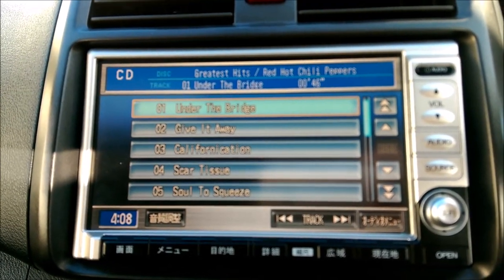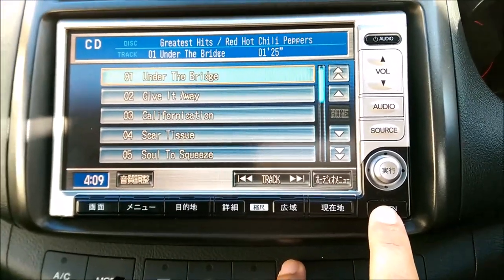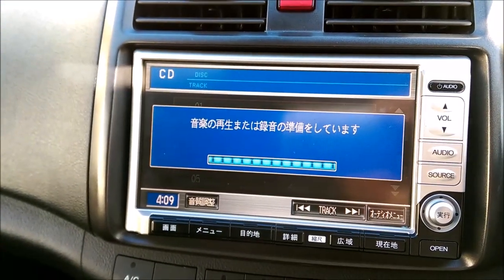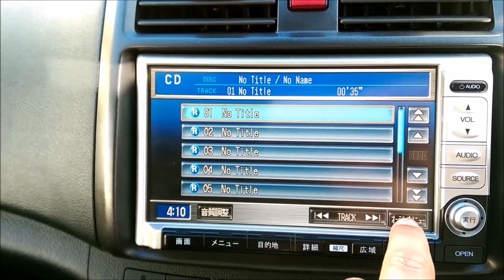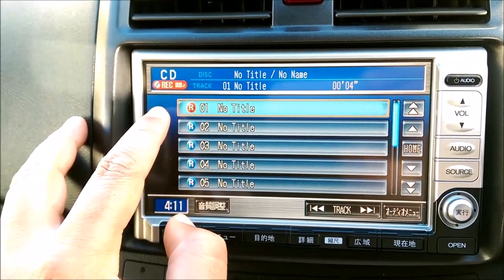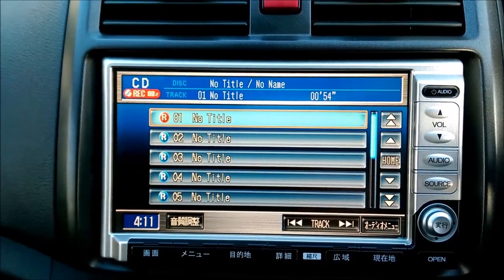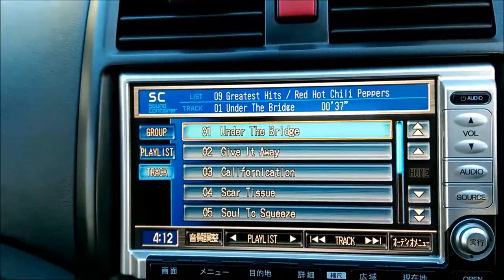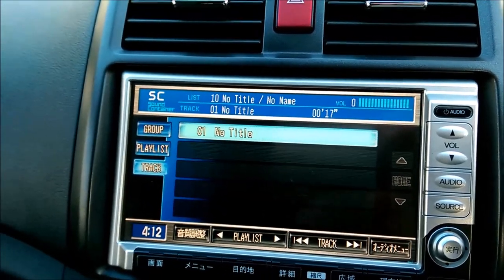Honda Internavi - How to download songs from CD to the Sound Container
An instructional video demonstrating how to download songs from CD to the Sound Container on a Honda Internavi.